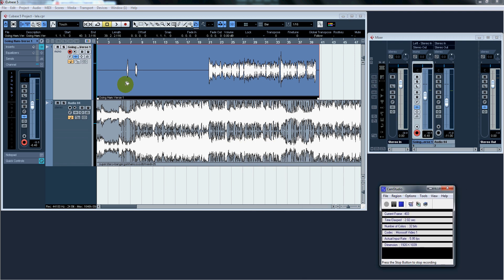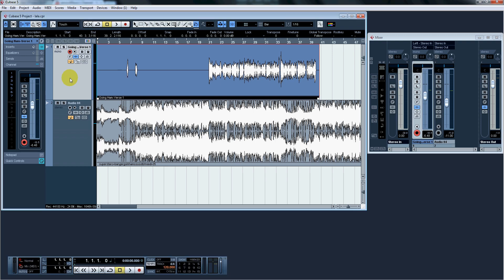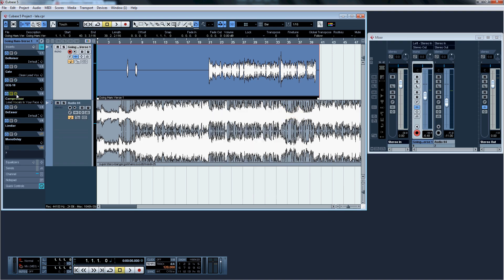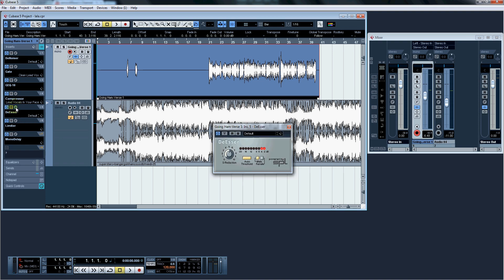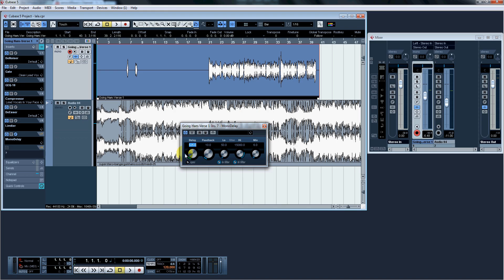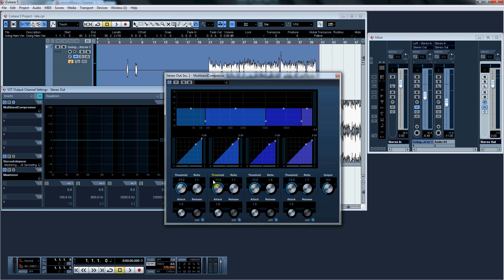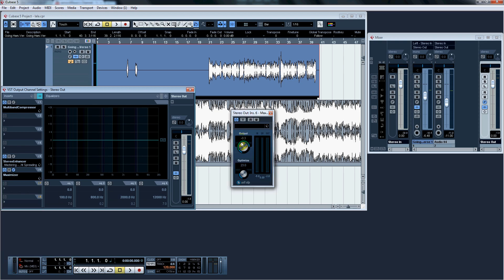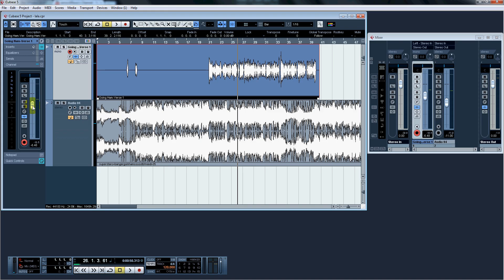Studio Quality Vocals in Cubase 5 (mixing and a bit of mastering) -TUTORIAL_ | iamsickflowz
Hey guys im here to show you how to mix on cubase 5 and how to get great quality in your songs! if you have any questions, go ahead and message or comment. Enjoy! (cubase 5 tutorial part 2 coming soon)

About iamsickflowz:

A guy who does REACTION videos and MORE in front of a fake ass greenscreen lol.

Lets see if the music is FIRE or NAH! Reacting weekly to all type of music, from rock, punk, rap, and more.